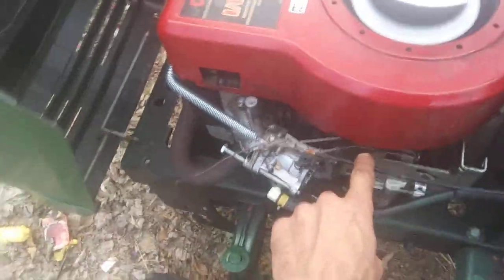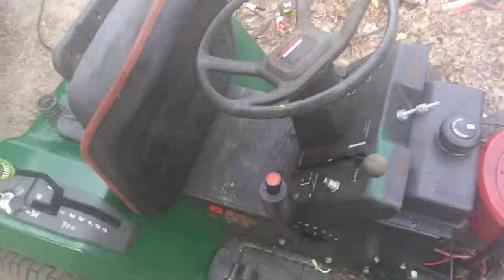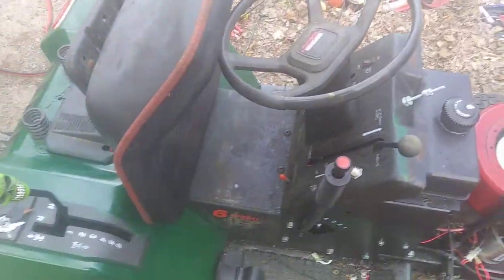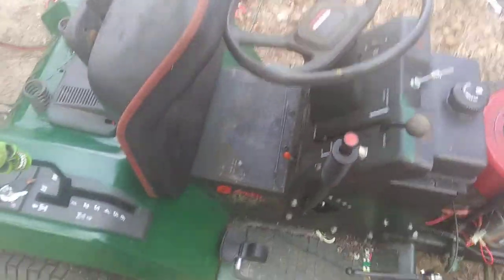gas pedal on the mud mower vaaarooom===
gas pedal on mud mower